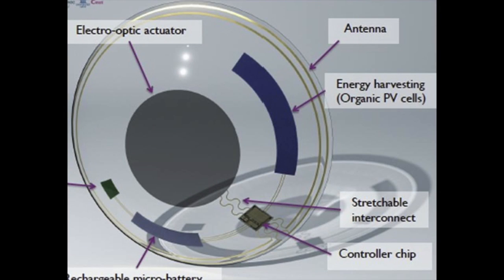Imec-SmartLens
John Blyler from Extension Media interviews Jelle De Smet, a senior researcher on smart contact lenses, Centre for Microsystems Technology (CMST), imec and Ghent University. This video was shot during the Imec Technology Forum in Oct. 2013 in Leuven, Belgium.